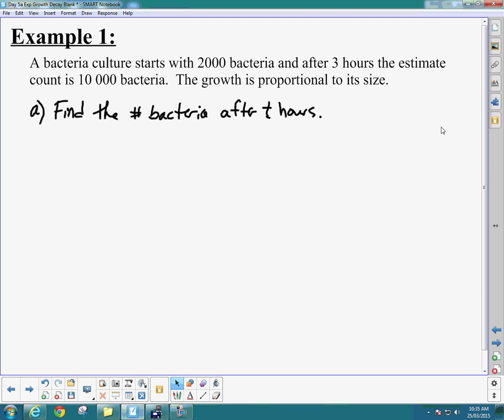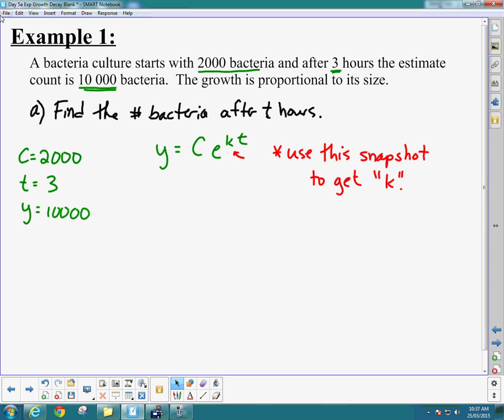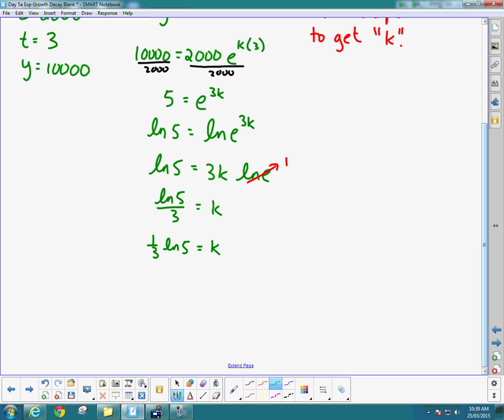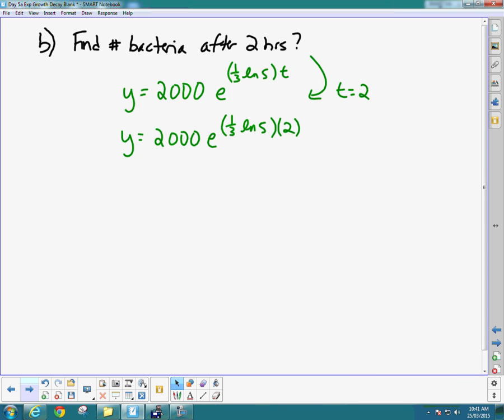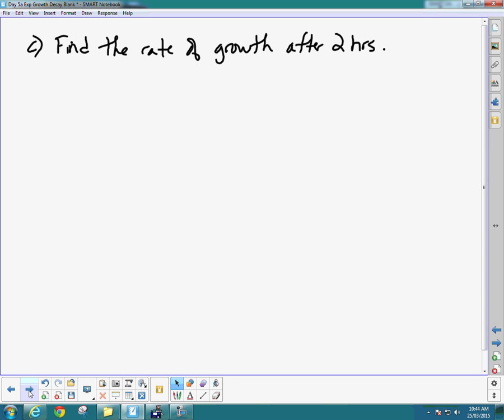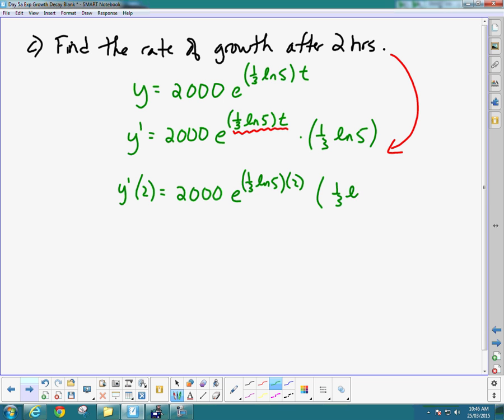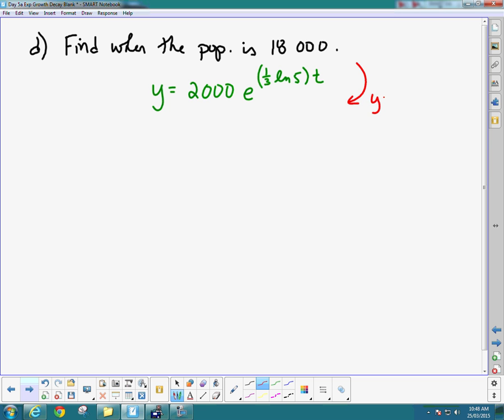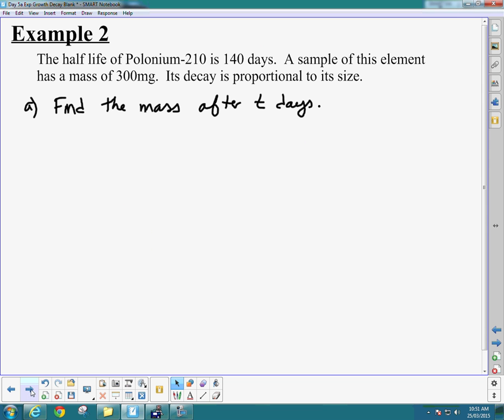MCV4U Unit 4 Day 5b Exp Growth Decay Ex 1 Video Lesson